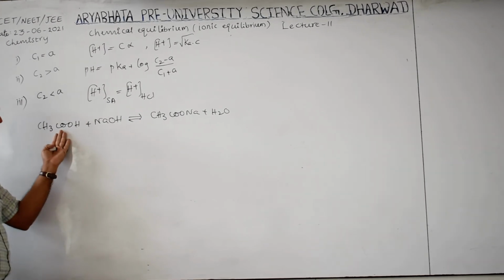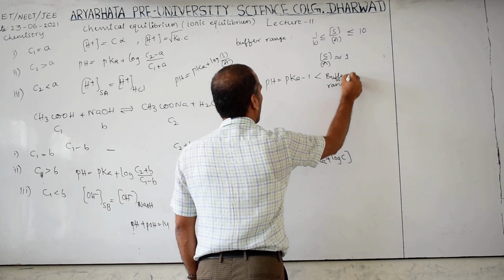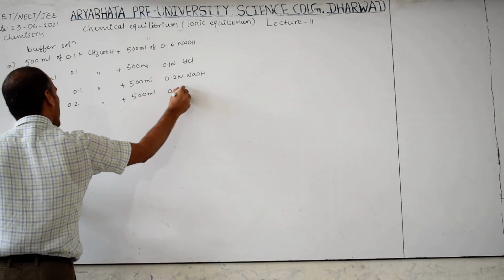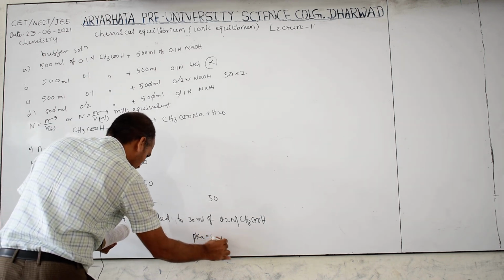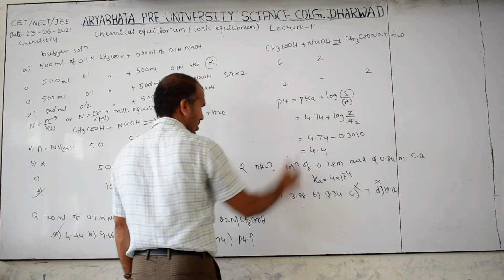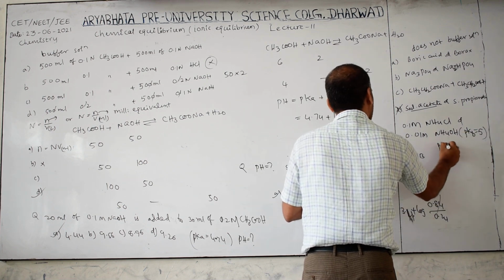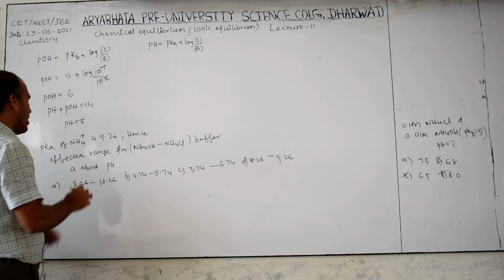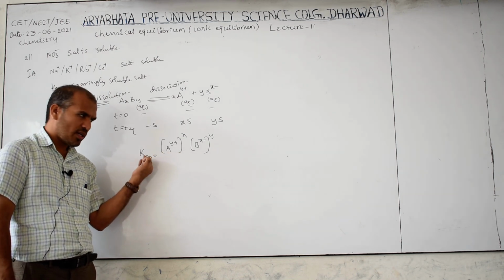PART 12 ARYABHATA PU SCIENCE COLLEGE DHARWAD CET NEET JEE CHEMICAL EQUILIBRIUM PROF RAVIKUMAR SIR